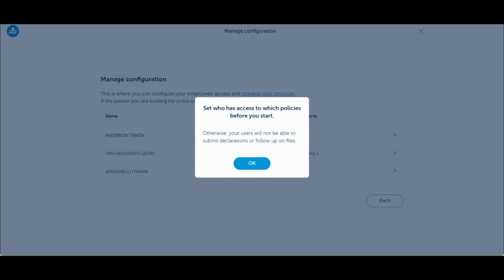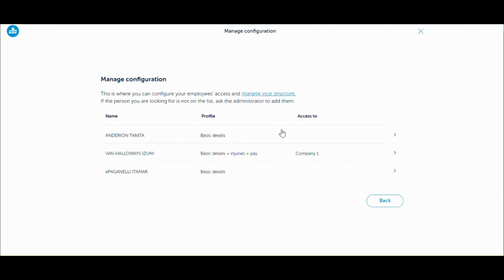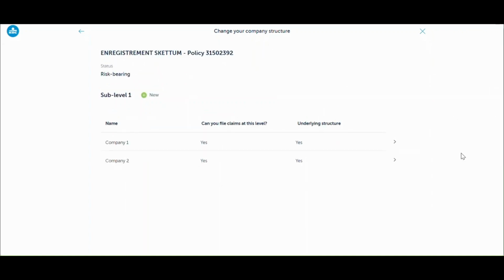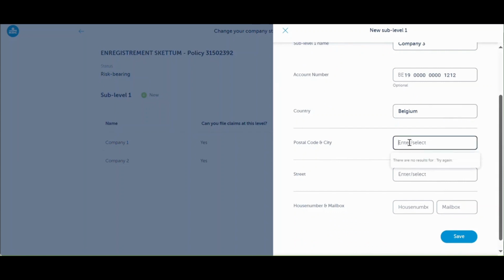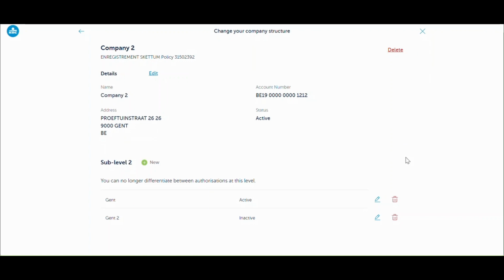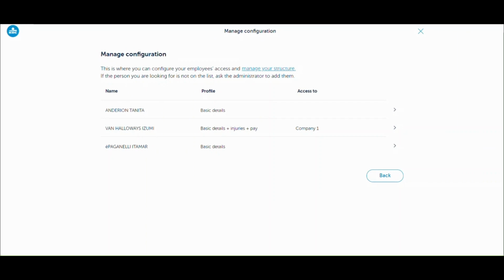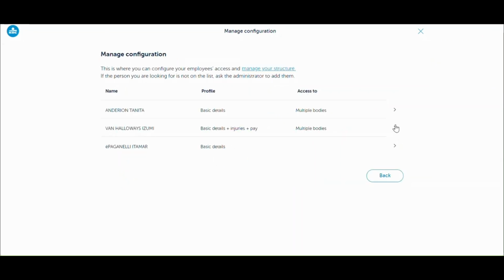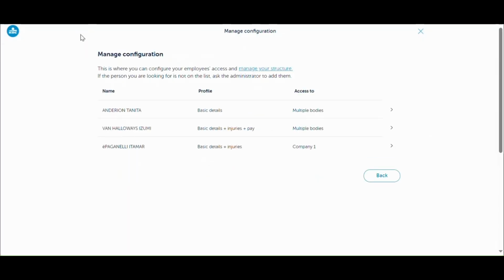Access rights reporting occupational accident insurance claims digitally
Explanation of how to give users access and set up structures within the digital tool for reporting and tracking occupational accidents with KBC Insurance.